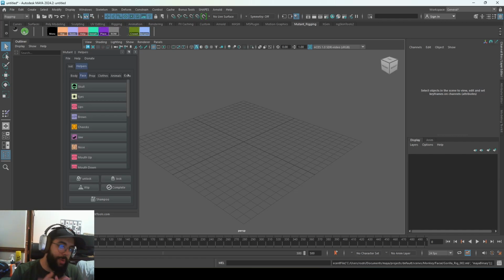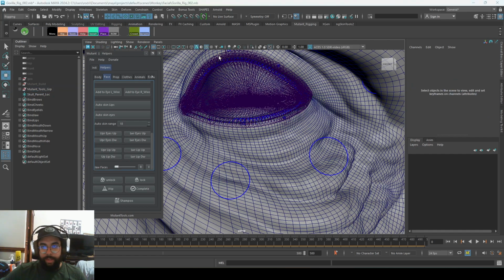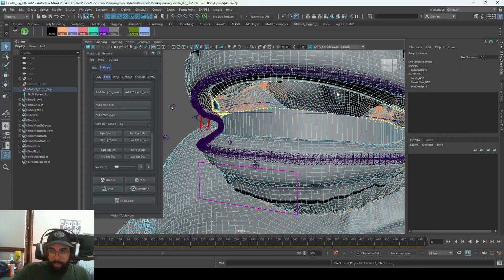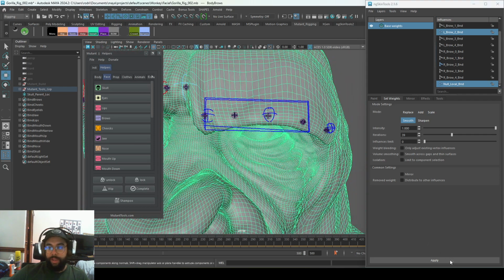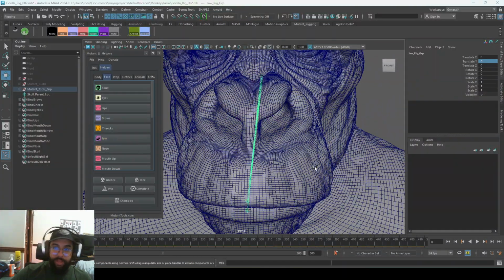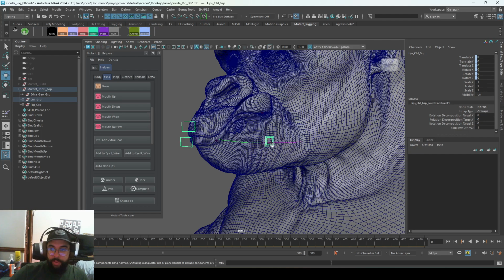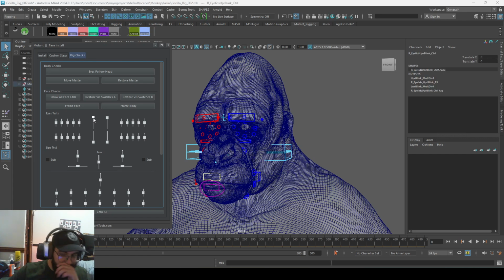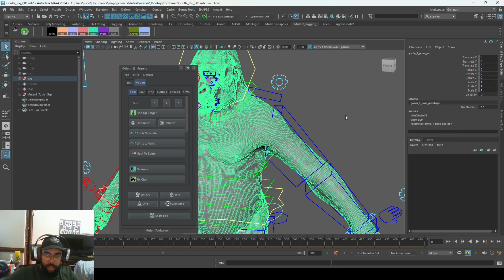Rigging a Gorilla with Mutant Tools - Video 06 Skinning The face, mostly techiniques...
Pretty awfull skin video but im sure you will get the ideas im trying to showcase! Have fun and let me know if you have questions~!